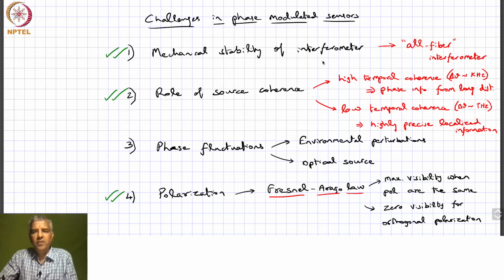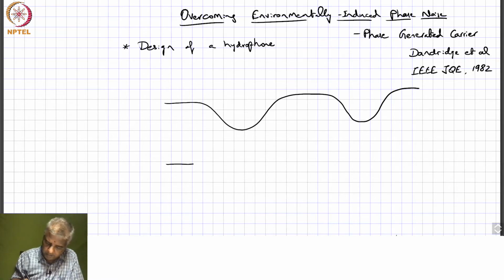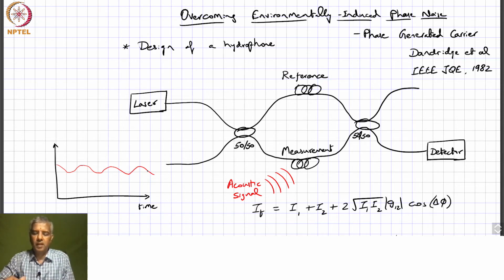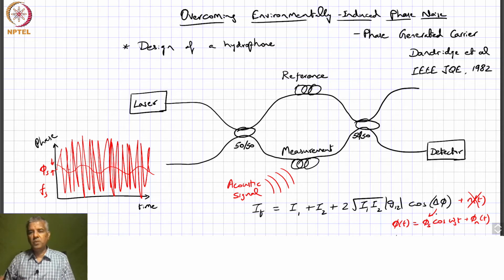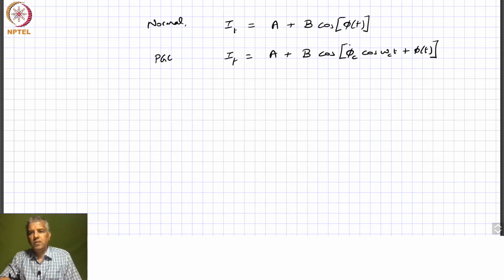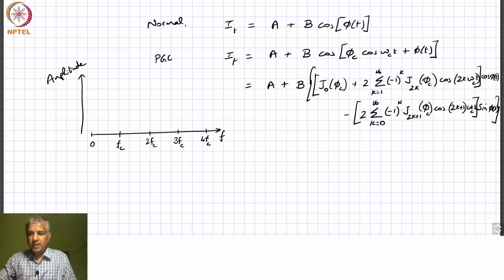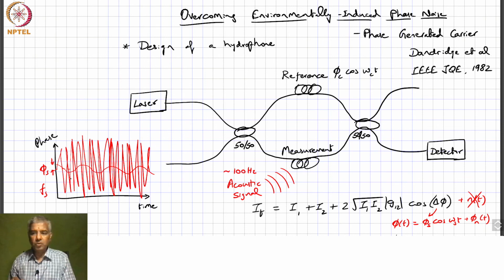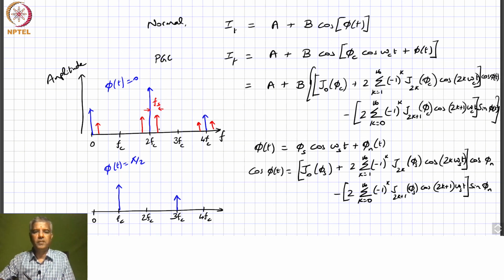Phase modulated sensors - 5